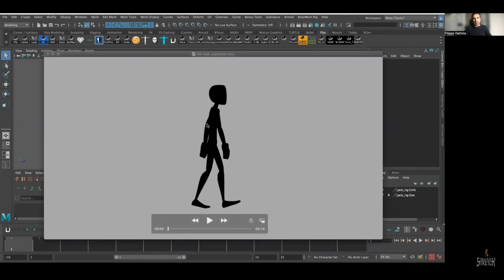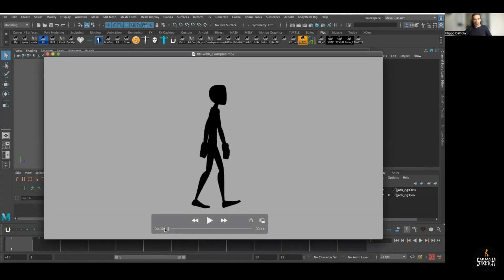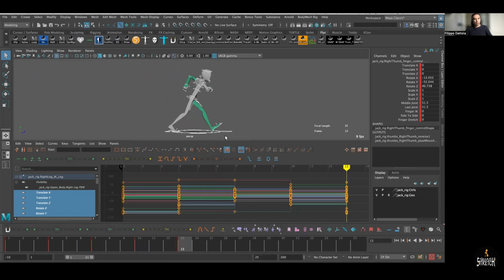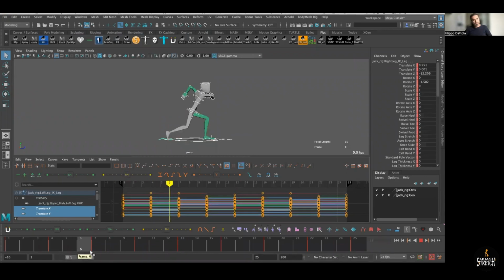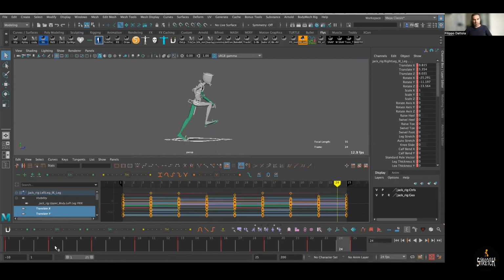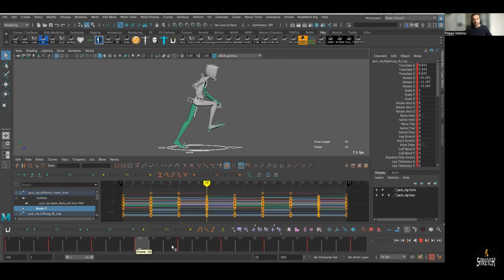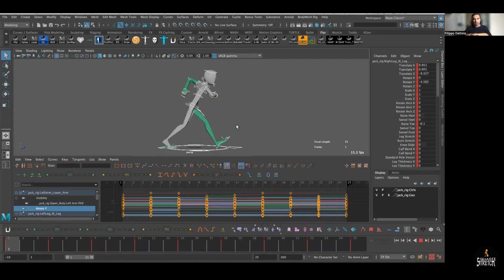3d Animation Tips: 4 Poses Cycle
3d Animation Tips: 4 Poses Cycle
In this free video tutorial about 3d Animation in Autodesk Maya
we will learn a very quick way I used every time I need to develop the behaviour of the character.
Basically we create just half walk / run cycle in as many variations we need, and then when we are happy we mirror with Animbot, tool free for SquashnStretch.net students, so we speed up our workflow saving lot of time!
Thanks to Joe Daniel and Kiel Figging for the awesome RIGs you see in this video !